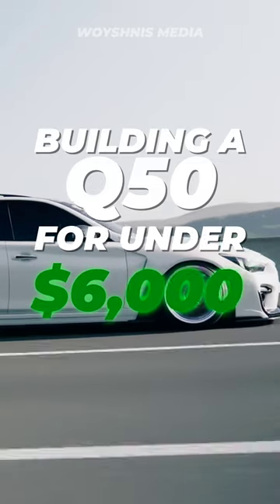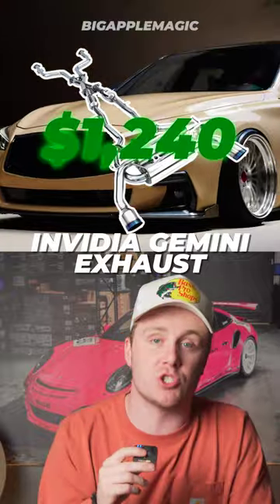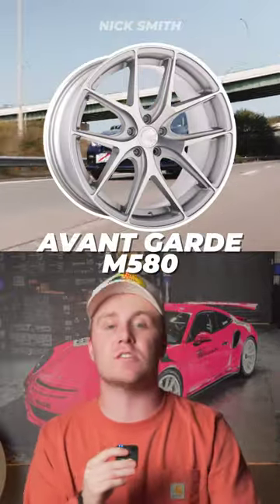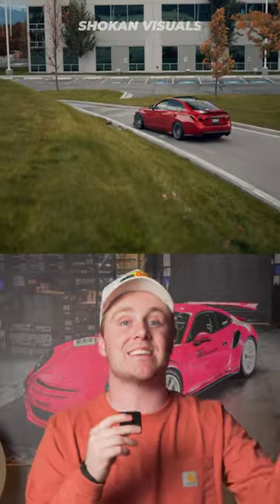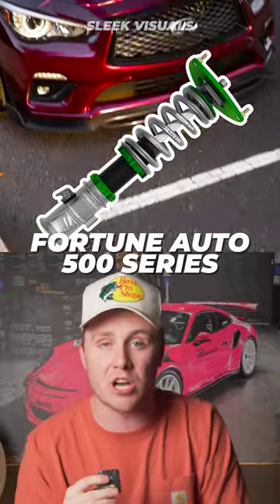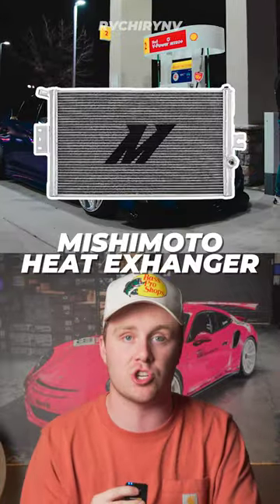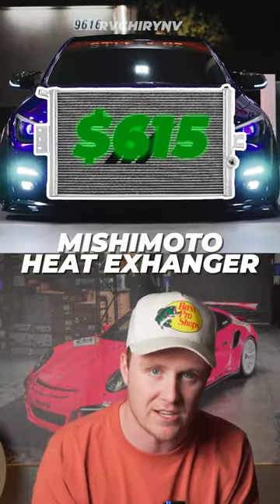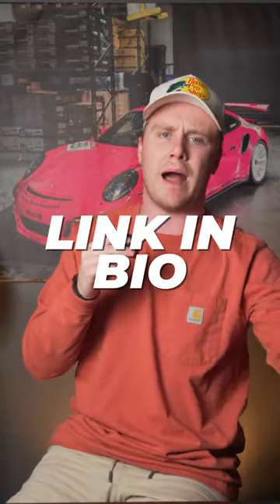Building an Infiniti Q50 for under $6,000!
Lets build an Infiniti Q50 Red Sport for under $6,000

First is an Invidia Gemini exhaust for $1240

Second is a set of Avante Garde M580’s for $1,800

Next is AMS Cold air intakes for $500

After that is a set of Fortune Auto 500’s for $1,800

And last is a Mishimoto heat exchanger that will run you $615

That brings the total cost to $5,955, and you can buy all of these parts with the link in our bio